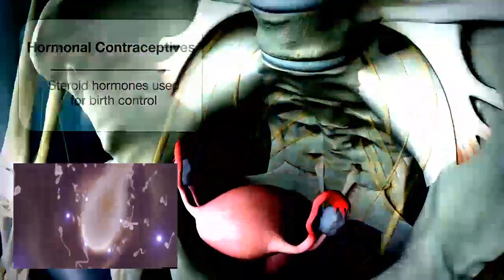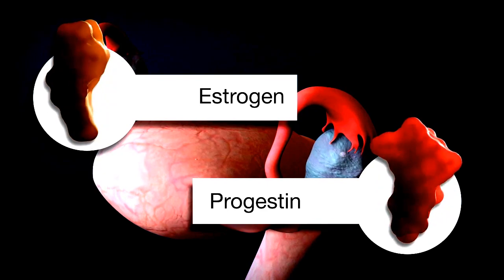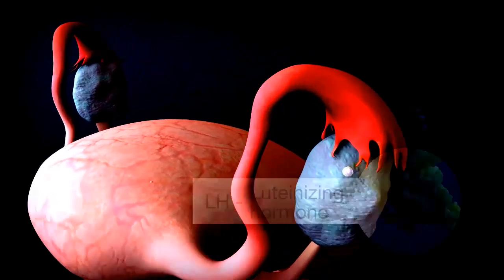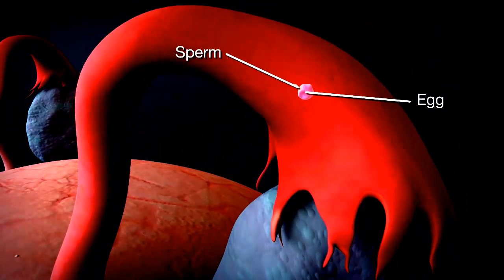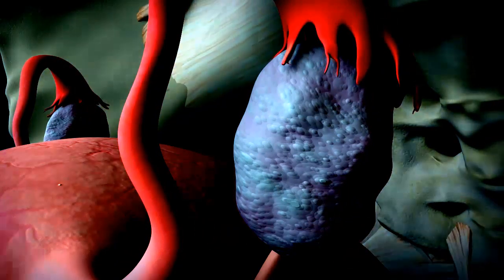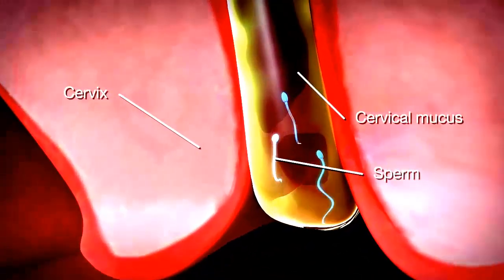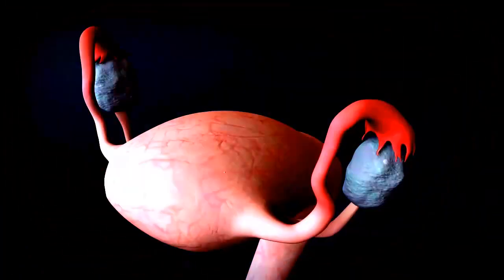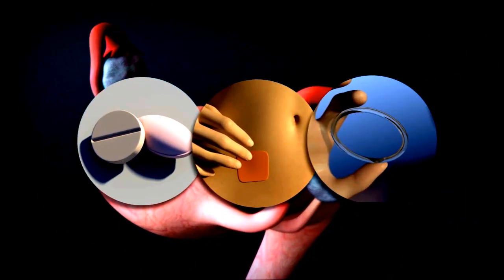How Hormonal Contraceptives Work? | Birth Control Explained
hormonal contraceptives are steroid hormones used for birth control. they contain a small amount of synthetic estrogen, progestin or different combinations of these hormones, that inhibit the body's natural fertility cycle and help prevent pregnancy.

normally, a pregnancy can occur when the hormones LH, and fsh,signal a woman's overy to release an egg. allowing a sperm to attach and fertilize it, hormonal birth control works by preventing the growth of an egg and ovulation, by preventing the release of l.h.and f.s.h.by the pituitary gland. contraceptives thicken cervical mucus so that sperm have a more difficult time reaching the egg. they also make it more difficult for the egg to attach to the lining of the uterus, a number of different types of hormonal contraception, including pills, patches and vaginal rings.